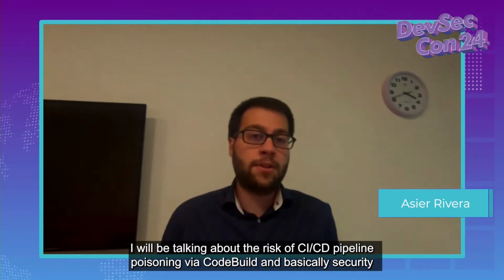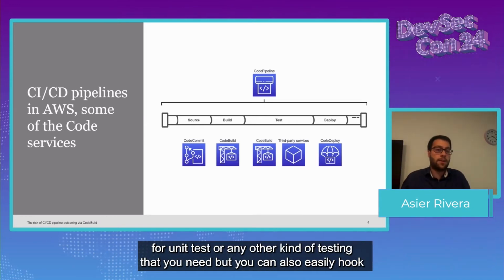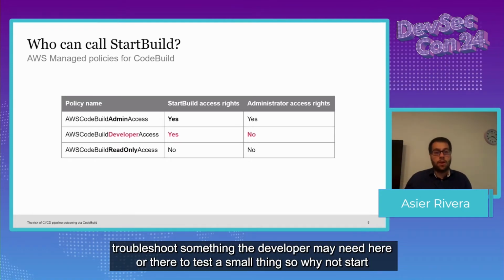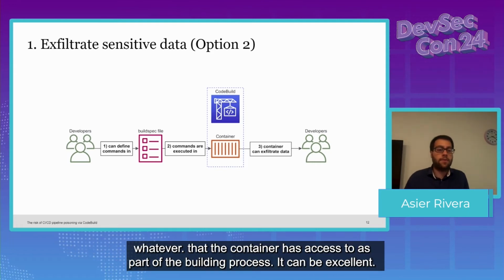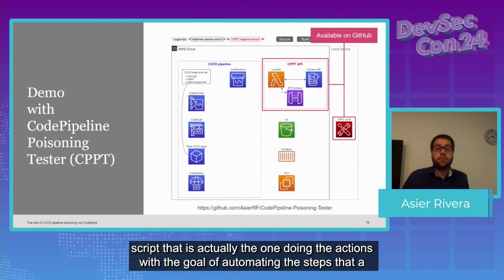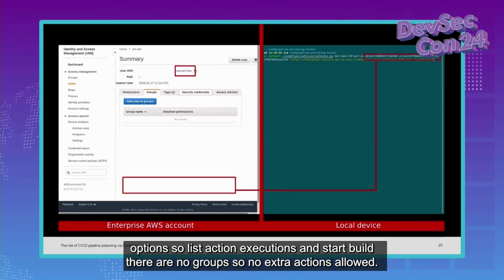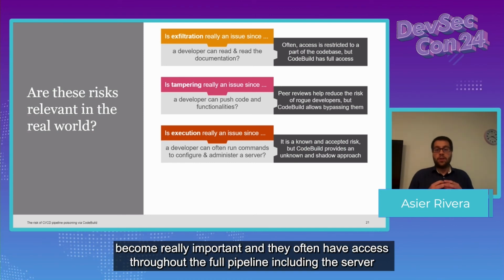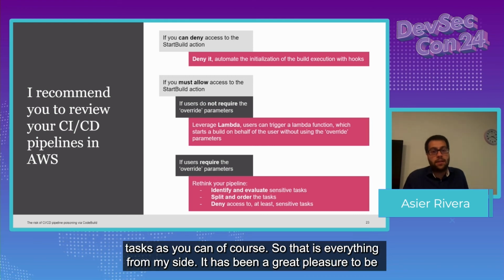The risk of CI/CD pipeline poisoning via CodeBuild - Asier Rivera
The topic focuses on a poisoning risk for CI/CD pipelines deployed in AWS, using the managed services CodeBuild, CodeDeploy and CodePipeline. In CI/CD pipelines deployed in AWS, developers are typically granted the CodeBuild StartBuild action, either via customer managed policies or through the AWS managed policy for the developer role.

We demonstrate that the StartBuild action can be abused to allow developers to bypass existing security controls implemented as part of the SDLC environment, such as peer code review, code approval processes, segregation of duties and secrets management. The StarBuild action can introduce a, perhaps, unforeseen vector for exfiltrating application secrets, tampering with the application and, potentially, taking full control of the deployment servers by executing commands using elevated privileges.

Due to the shared responsibility model, this is mostly an AWS customers’ challenge. Moreover, customers will be open to the risk even when following AWS samples, tutorials, and, potentially, even managed services that help simplify and automate the setup of CI/CD pipelines in the cloud environment, such as CodeStar.

In the talk we want to explain and warn DevSecOps and Cloud communities about this pipeline poisoning risk in particular, so that it can be taken into account for securing CI/CD pipelines in the cloud. And, in general, showcase the new challenges and considerations that cloud solutions bring to those adopting the cloud.

Audience Takeaways
Awareness for the specific pipeline poisoning risk.
Tips to improve the security of cloud based CI/CD pipelines.
Notion about new security challenges when adopting cloud solutions.